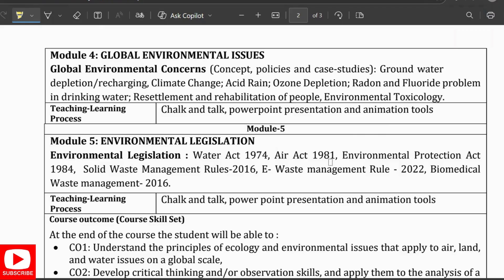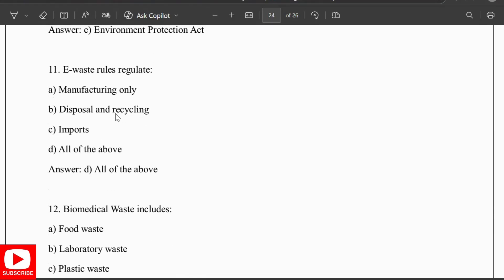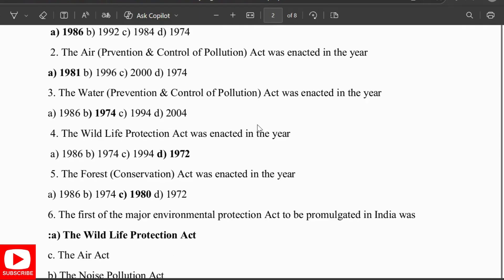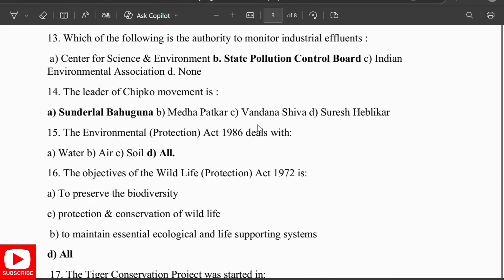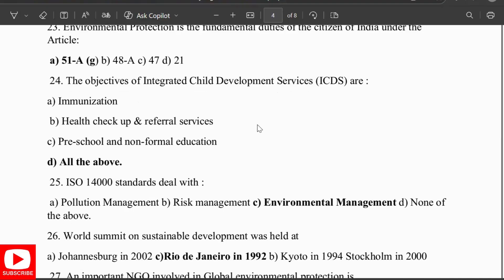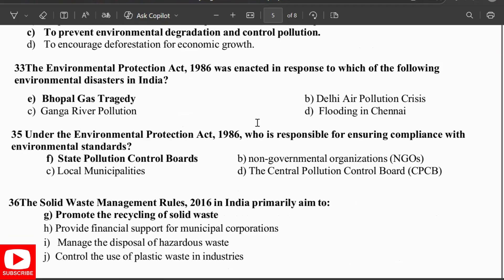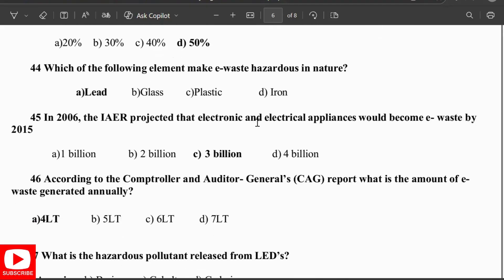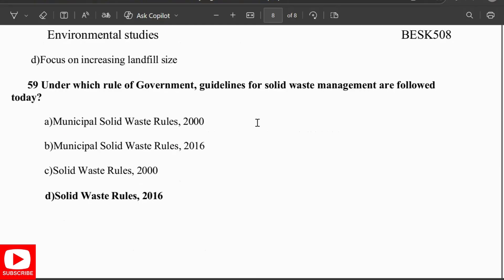Environmental Studies | EVS | Module 5 | Important MCQs with Answers | VTU BESK508|5th sem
Environmental Studies VTU BESK508 | Module 1 Important MCQs with Answers | VTU Exam 2025 | Environmental Studies MCQs for Engineering Students | BESK508 Module 1 MCQs Explained in Simple Language | VTU 1st Year Environmental Studies Exam Preparation | Important Objective Questions with Answers | Best MCQs for VTU Internal & End Semester Exams | Environmental Studies Module 1 Complete MCQ Revision | Exam Important Questions for VTU Students

Environmental Studies is a compulsory and very important subject for VTU engineering students, and **BESK508 Environmental Studies** plays a crucial role in scoring well in internal assessments as well as the **VTU End Semester Examination**.

📘 What this video covers:

✔ Important **Multiple Choice Questions (MCQs)** from **Environmental Studies Module 1**
✔ MCQs with **clear and correct answers**
✔ Questions frequently asked in **VTU internal exams and semester exams**
✔ Concept-based MCQs explained in a **simple and easy-to-understand manner**
✔ Useful for **quick revision before exams**

This video is extremely helpful for students who:

* Are preparing at the **last moment**
* Want **quick marks-oriented revision**
* Prefer **MCQ-based learning**
* Are preparing for **VTU exams, internals, and model papers**

 🎯 Why this video will help you score better:

🔹 Carefully curated **exam-oriented MCQs**
🔹 Based on **VTU syllabus and question paper trends**
🔹 Saves time by focusing only on **important questions**
🔹 Ideal for **revision one day before exam**
🔹 Helpful for both **fast learners and beginners**

✅ VTU Engineering students
✅ BESK508 Environmental Studies students
✅ Students preparing for VTU internals
✅ Students preparing for VTU end semester exams
✅ Students who want **easy marks through MCQs**

📚 How to use this video effectively:

1️⃣ Watch the video carefully and try answering MCQs yourself
2️⃣ Pause the video before answers are revealed
3️⃣ Note down important points
4️⃣ Revise this video at least **twice before the exam**
5️⃣ Combine this with your class notes and textbook

📢 Videos in This Series:
📌 Environmental Studies Module 1 – Important MCQs
📌 Environmental Studies Module 2 – Important MCQs
📌 Environmental Studies Module 3 – Important MCQs
📌 Environmental Studies Module 4 – Important MCQs
📌 Environmental Studies Module 5 – Important MCQs
📌 Environmental Studies Model Question Papers
📌 Environmental Studies Previous Year Question Papers

Your support motivates me to bring **quality VTU preparation videos** regularly.

VTU

Environmental Studies

Environmental Studies BESK508

Environmental Studies important questions
Environmental Studies Model Paper